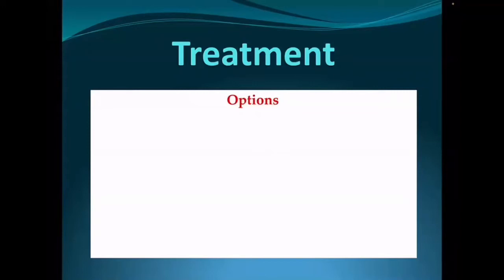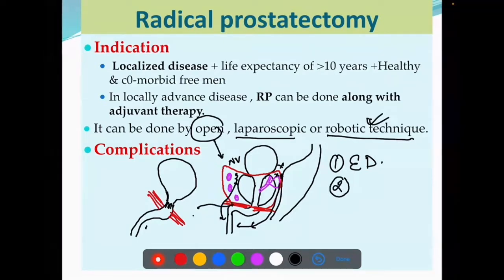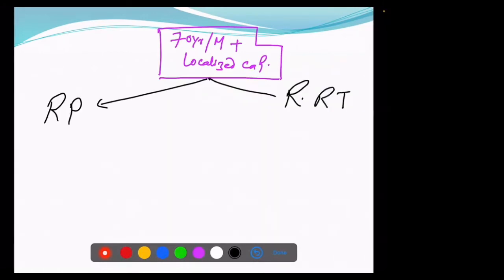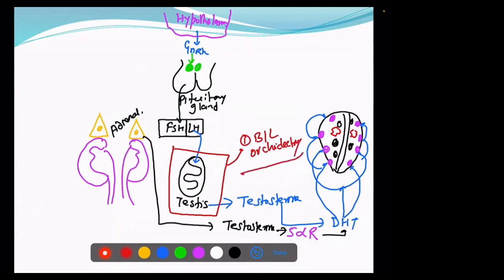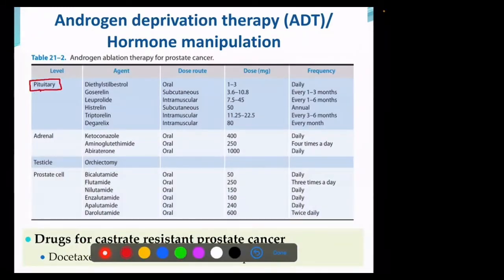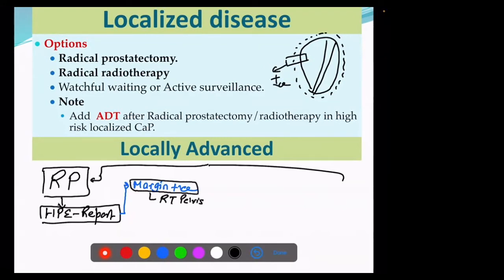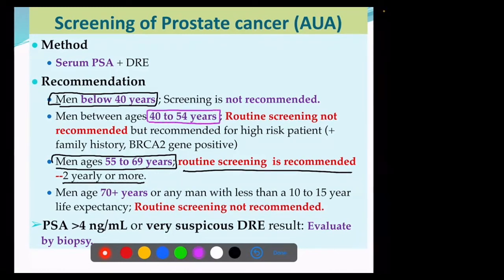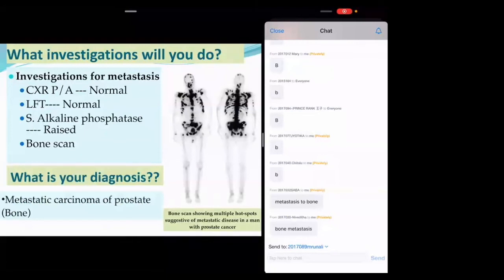Carcinoma prostate — part 2 ( Management and screening)